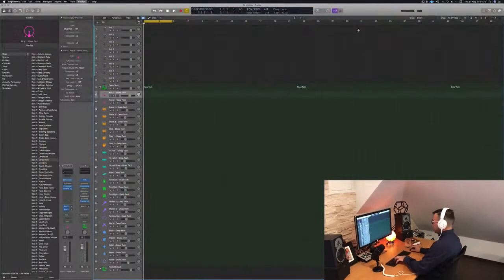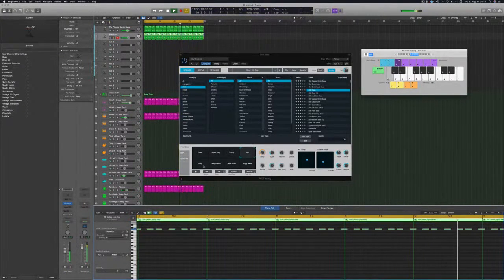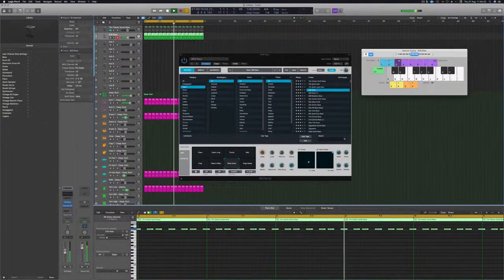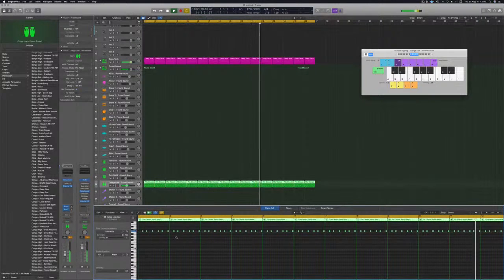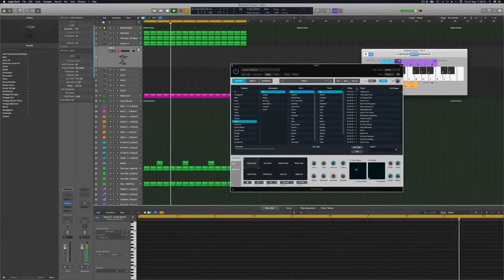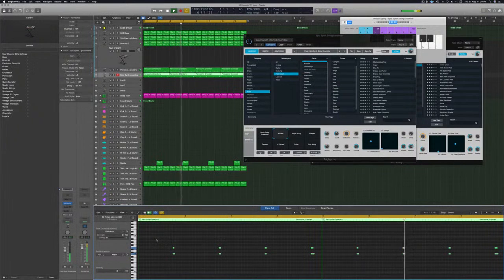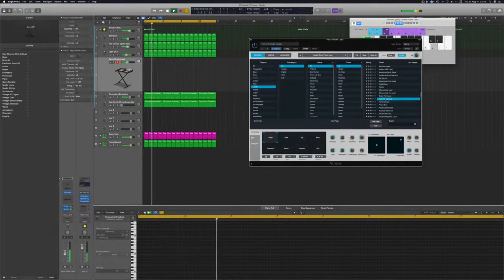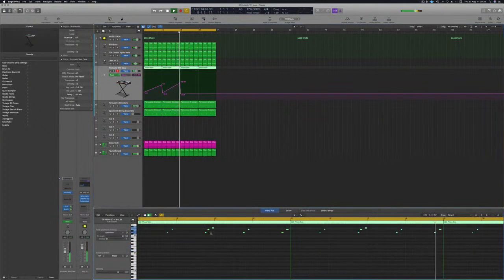How to make Classic Progressive House + Logic Pro X Template | Live Electronic Music Tutorial #132